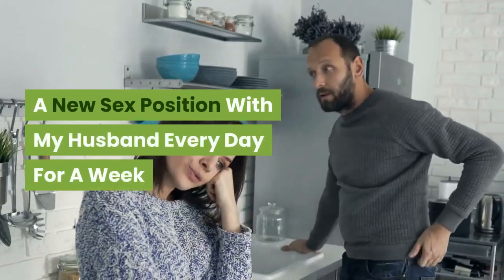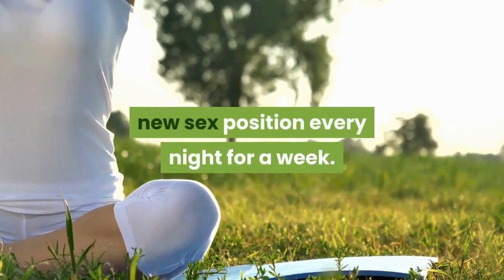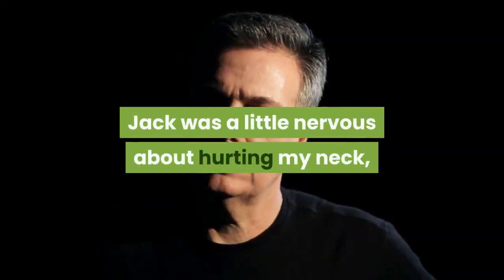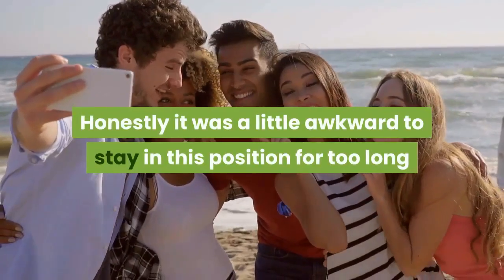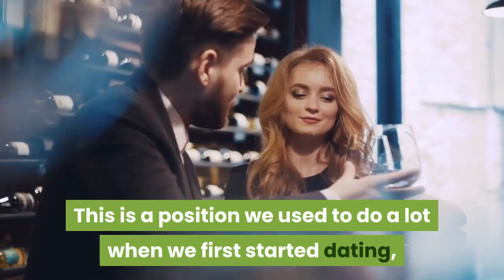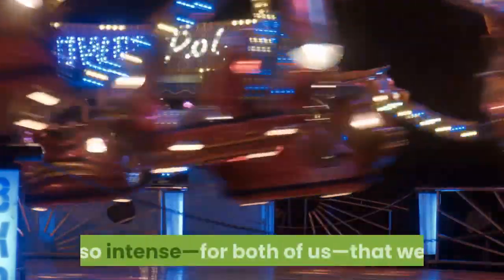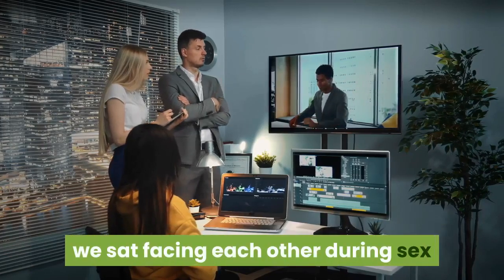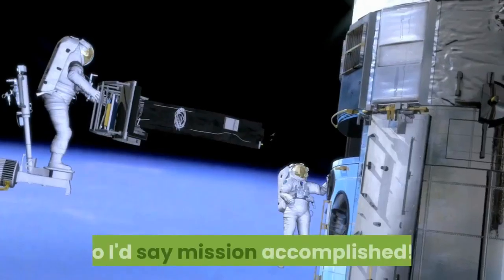I Tried New Sex Positions for 7 Day Challenge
Today topic is Every day I'll tried new sex positions and you've never tried before